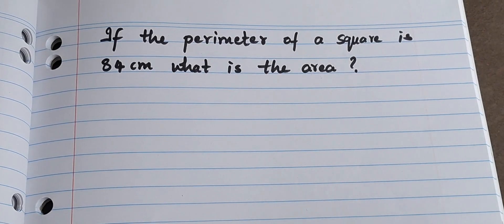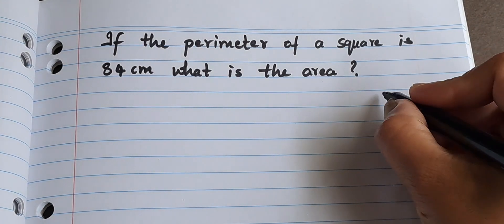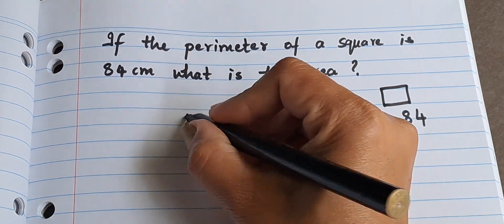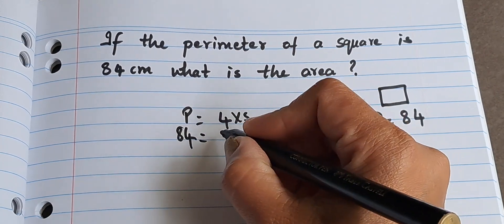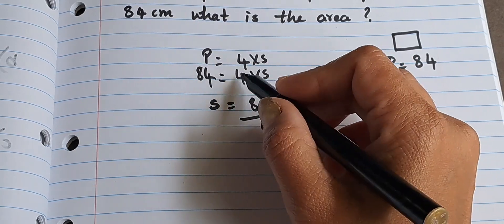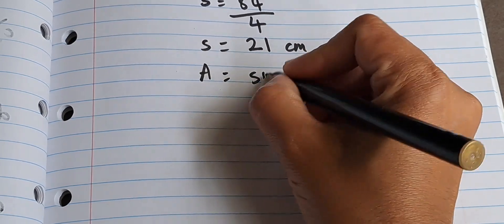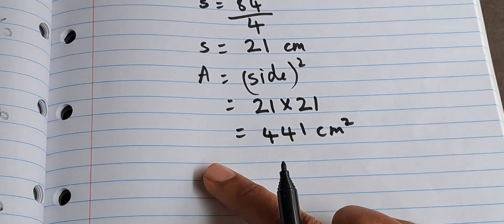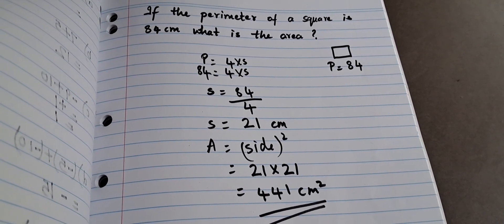Find the area of a square whose perimeter is 84 cm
The perimeter of a square is 84 cm. find its area
The perimeter of a square is 84 cm. Find the area
find the area of square whose perimeter is 84 cm
std 7 area of square
std 8 area of square
std 7 cbse area of square
std 8 cbse area of square